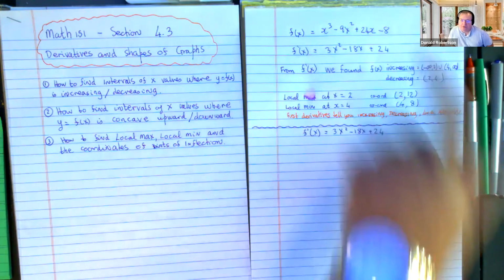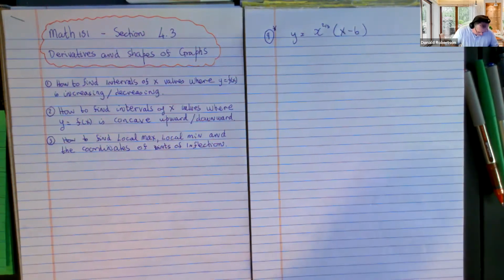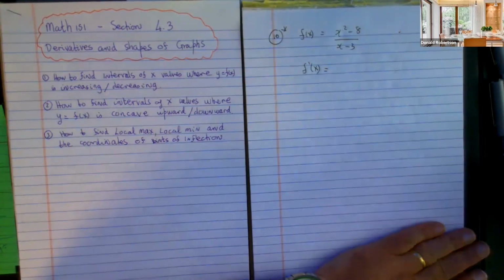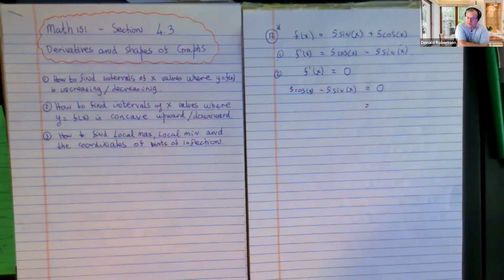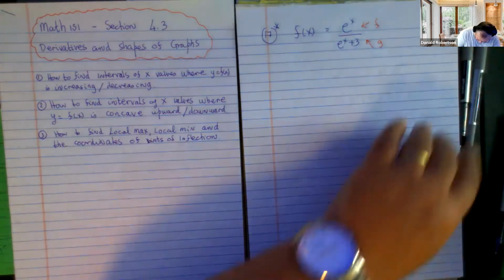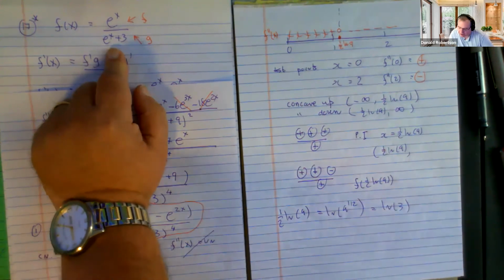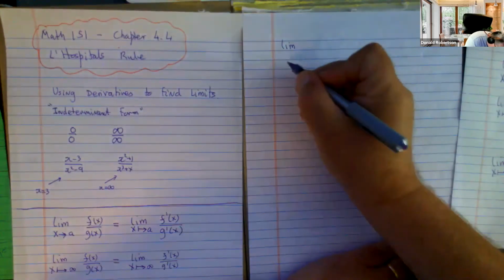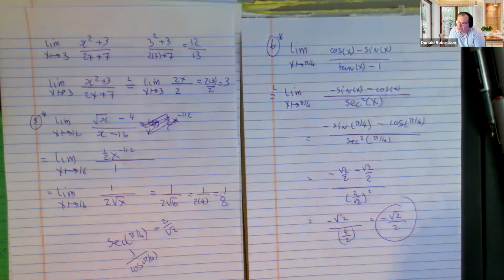Math 151 Wed 10th Aug Chapter 4 3 Deriv and 4 4 LHospital